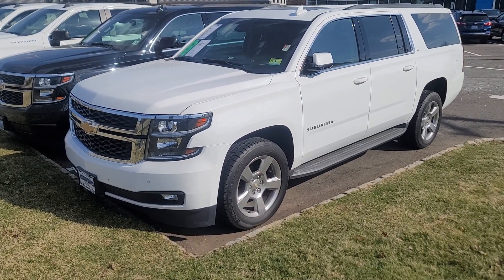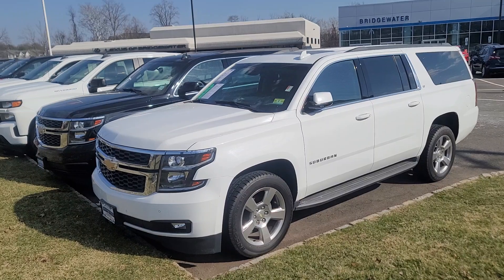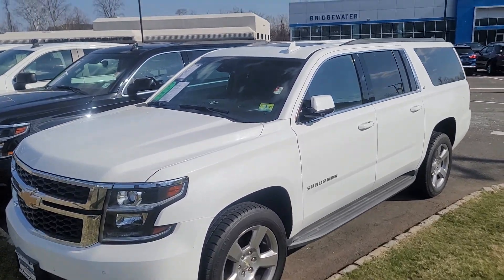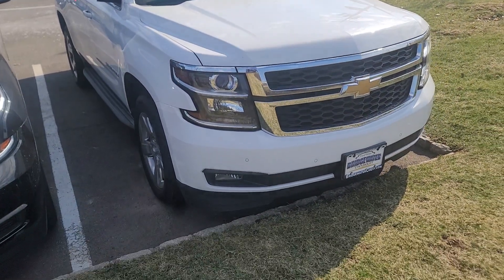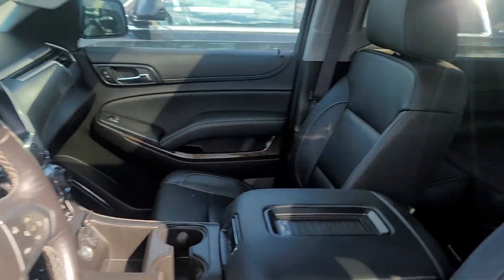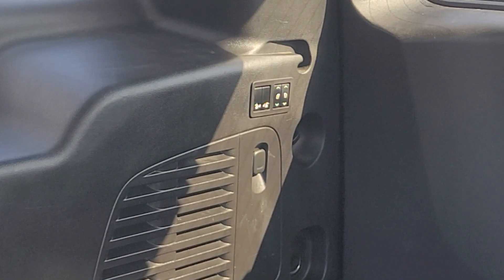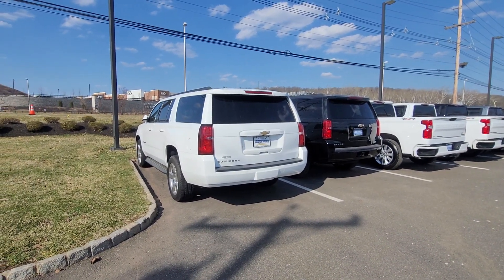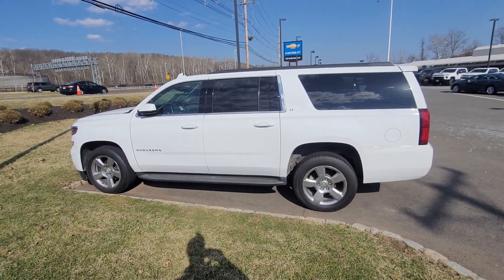Chevrolet Suburban Inventory